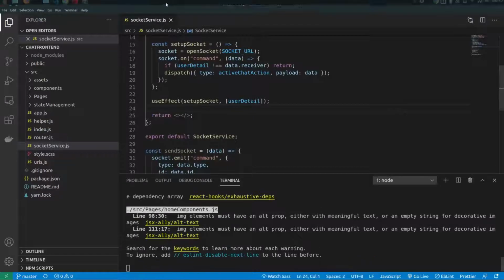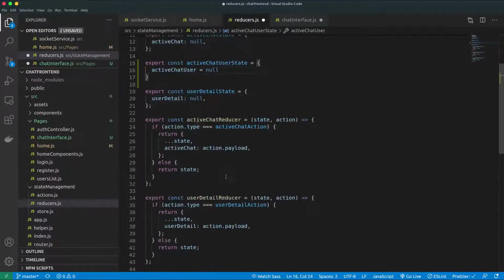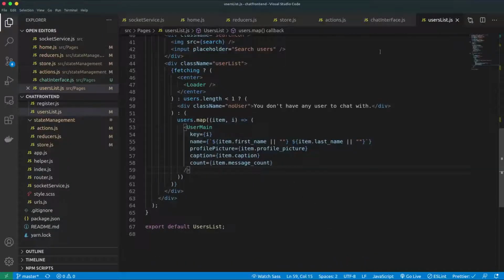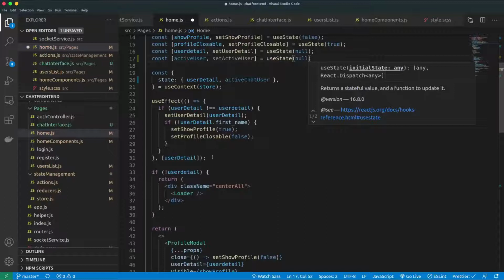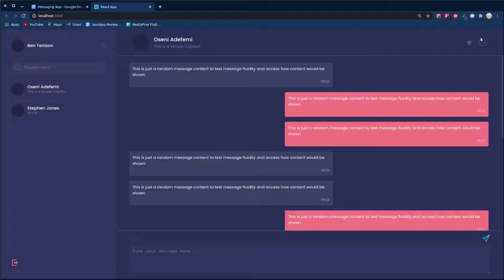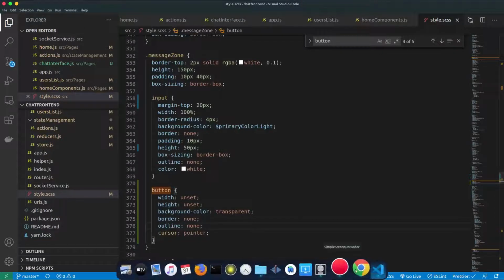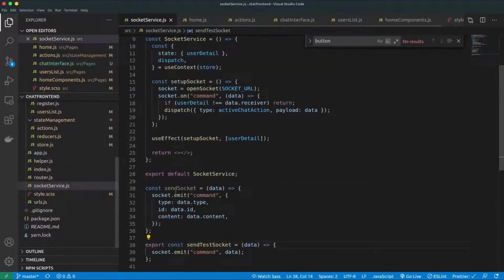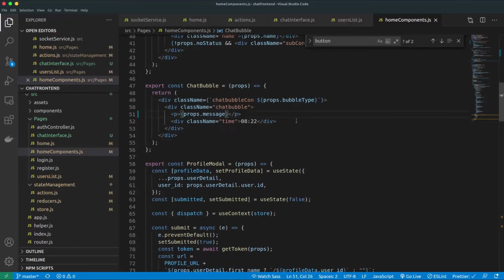Chat App - Implement Chat (Part 1)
Hello everyone, here another update on our chat app, and in this episode we started integrating our chat logic.